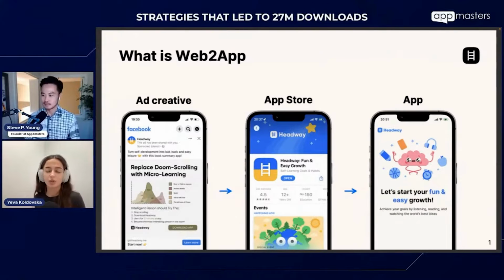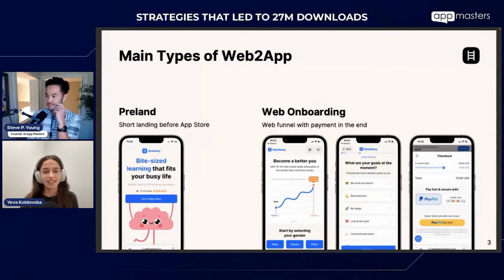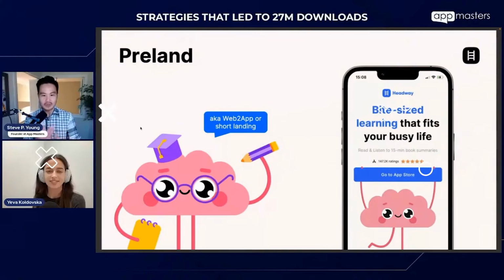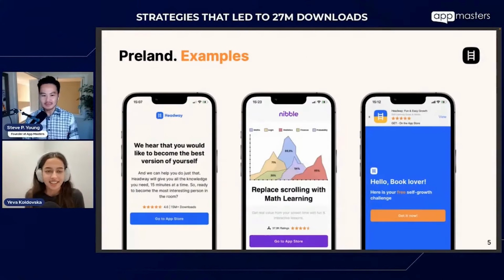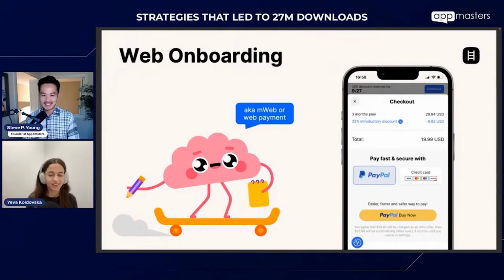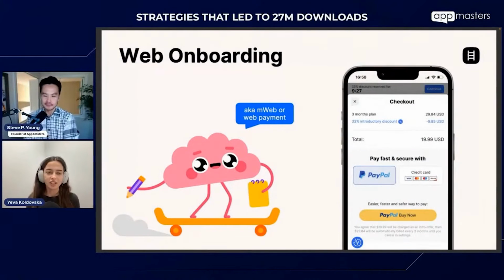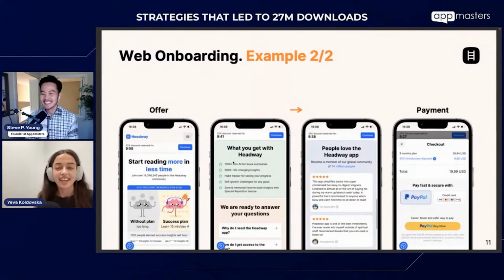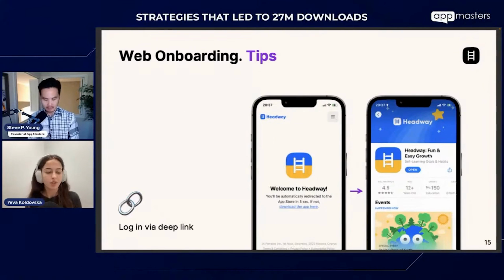Diversify Your Facebook Ads with Web2App Campaigns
Discover how Headway utilizes Web2App campaigns on Facebook to diversify its user acquisition strategies and unlock a whole new audience.

Not all Web2App campaigns are created equal. We dissect the two types, providing nuanced insights into when and how to leverage each.